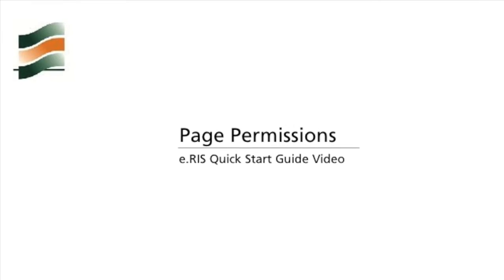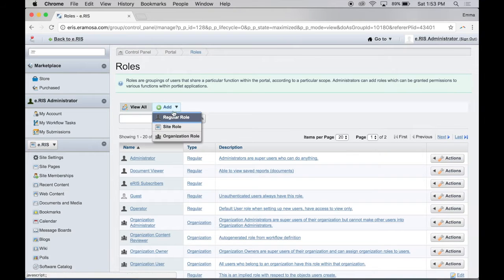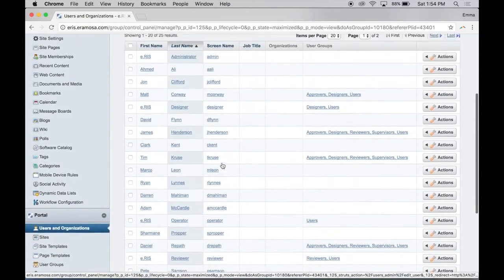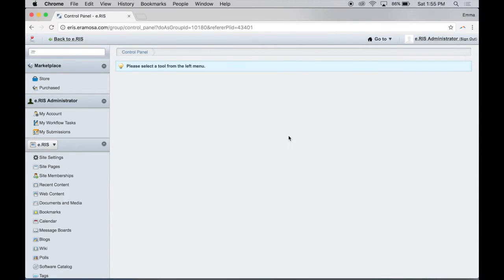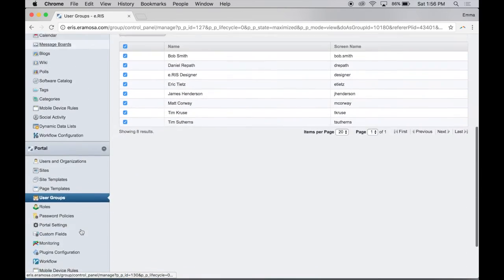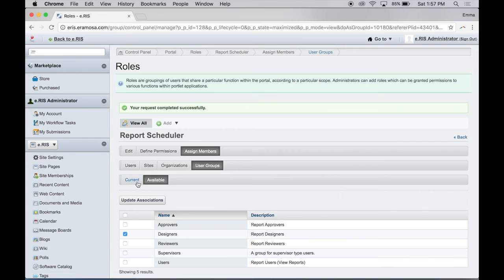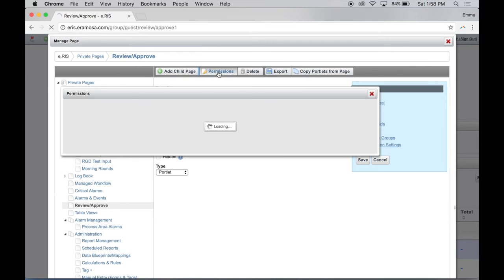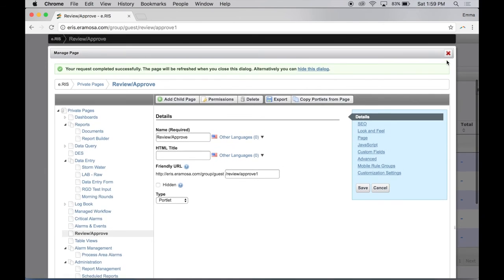Quick Start Guide: Page Permissions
Learn how to use your administrator privileges to manage page permissions for different users and groups in eRIS.